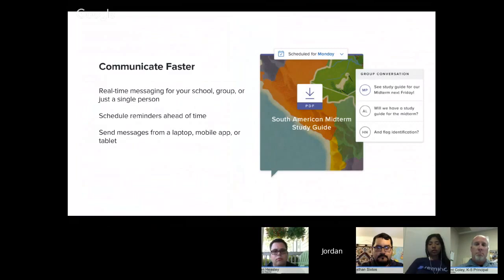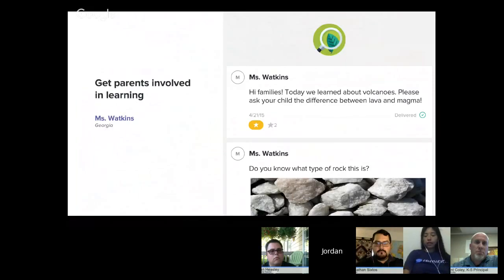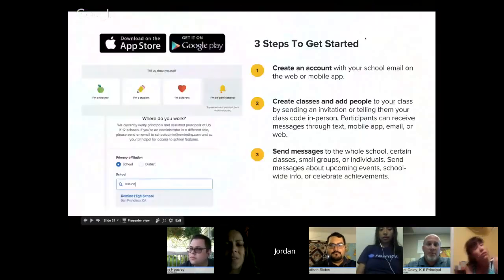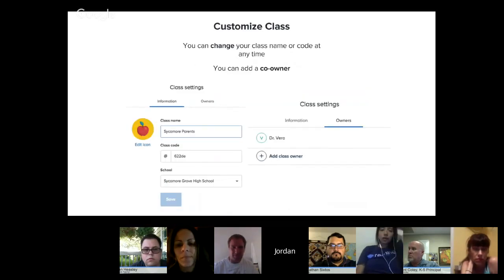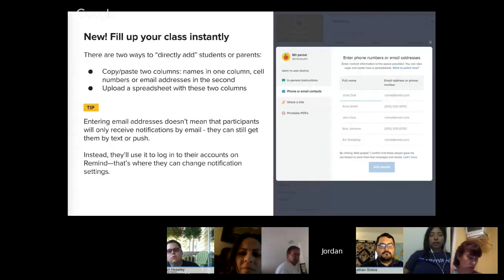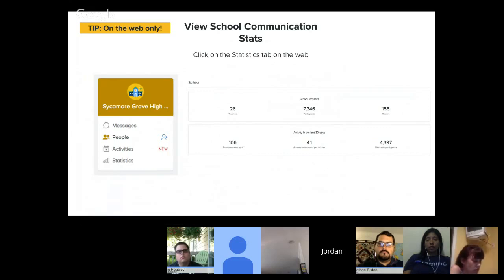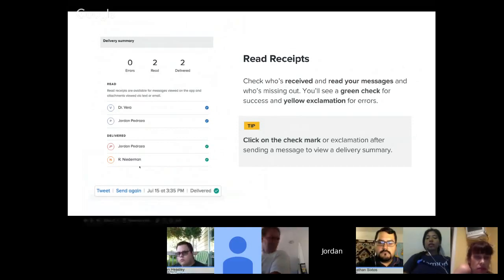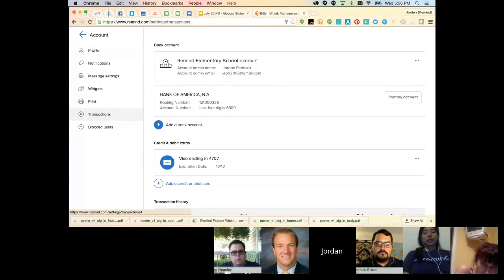Remind PD Hangout on Air - School Leaders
Join us to walkthrough our latest Remind PD materials and resources and discuss best practices for sharing with your school! Make sure to join our Remind Class for Q+A during the Hangout